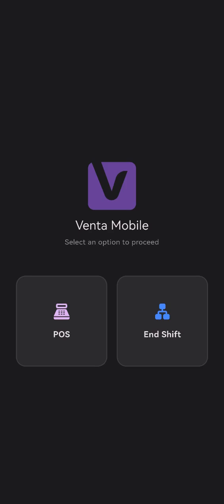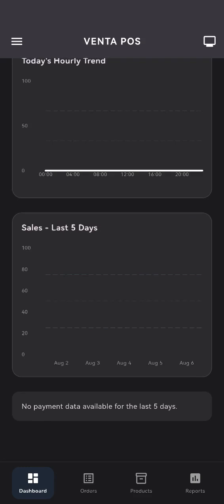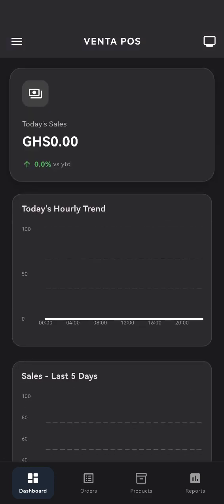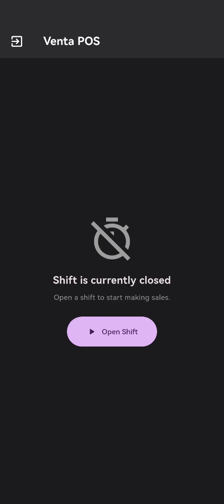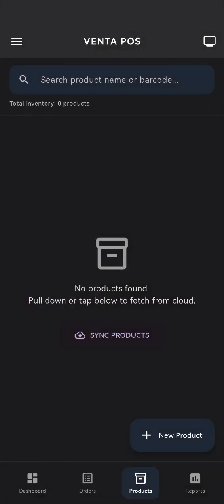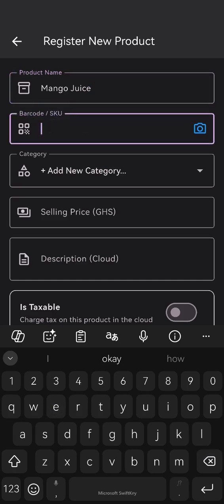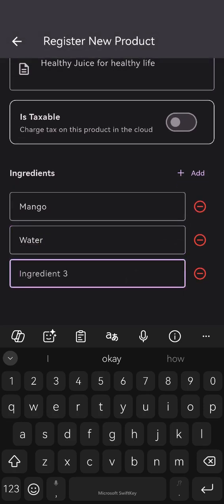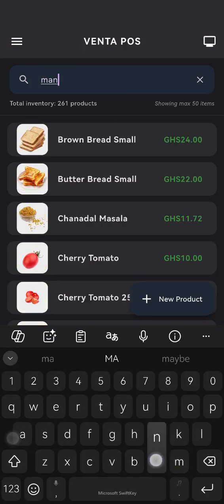Venta Suite Mobile: Getting Started & Initial Setup Guide (Part 1)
Welcome to the Venta Retail Suite tutorial series!

In this first part of our guide, we walk you through the essential steps to get up and running with the Venta POS Mobile app. Venta Suite is a comprehensive business management platform designed to provide African retailers and hospitality businesses with uninterrupted operations, inventory tracking, and localized financial compliance.

In this video, we cover:

Introduction to Venta Mobile and its offline-first architecture.

App login and securing your account with a 4-digit PIN.

Dashboard walkthrough of sales metrics and hourly trends.

Initial configuration to sync data with Venta Hub.

Chapters / Timestamps:
00:00 — Introduction to Venta Suite Mobile & Offline-First POS
01:30 — Downloading, Installing, & App Permissions
03:15 — Initial Login & Setting Up Your Secure 4-Digit PIN
05:20 — Dashboard Tour: Understanding Sales Trends & Key Metrics
07:45 — Connecting to Venta Hub & Initial Cloud Sync Setup
09:15 — Summary, Branch Configuration, & Preview of Part 2